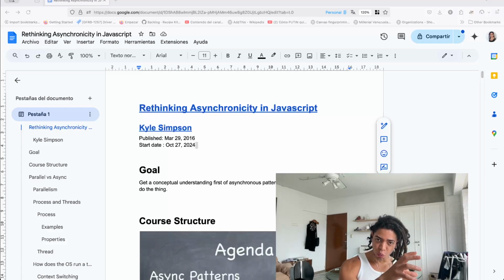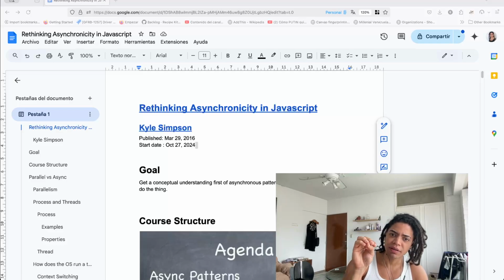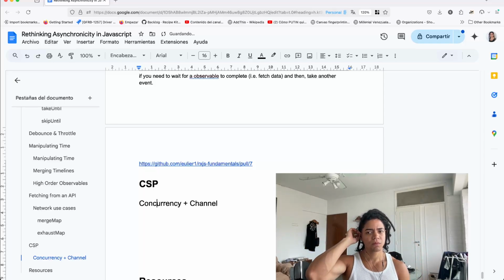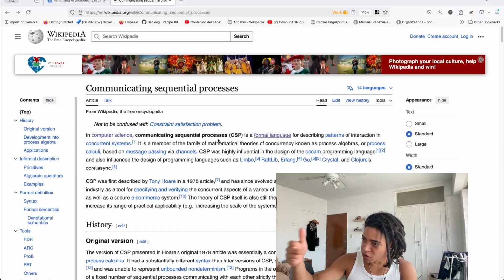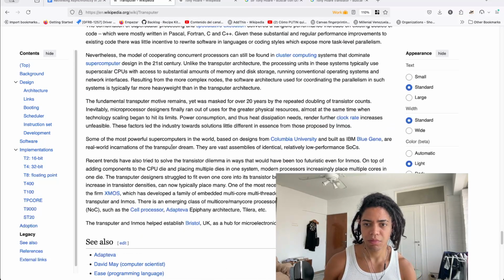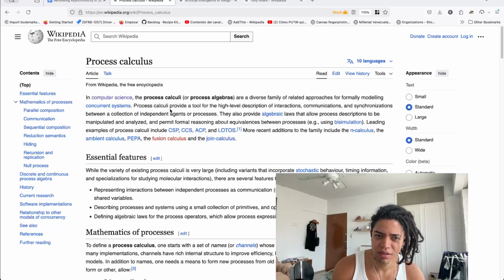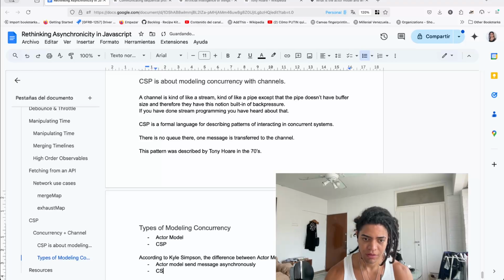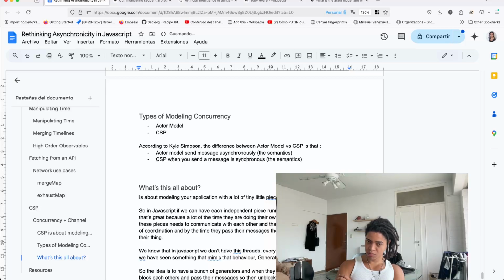Advanced Redux: - Ways to model concurrency. Actor & CSP models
Types of Modeling Concurrency
- Actor Model
- CSP

The semantics between Actor Model vs CSP is that :
- Actor model send message asynchronously.
- CSP when you send a message is synchronous.